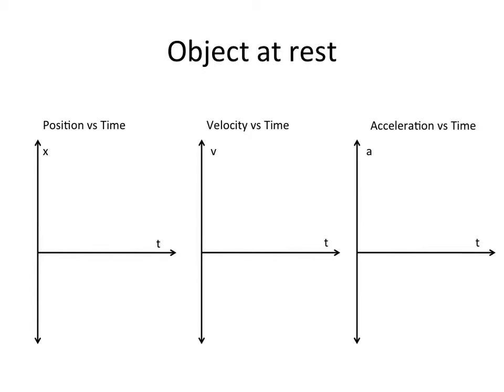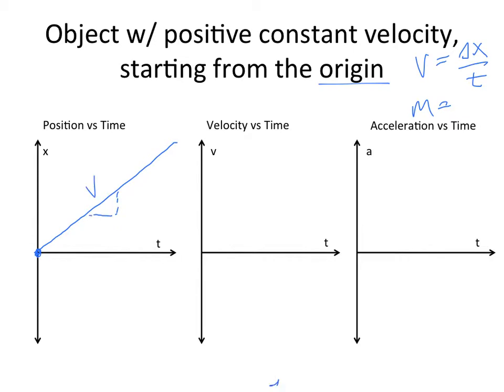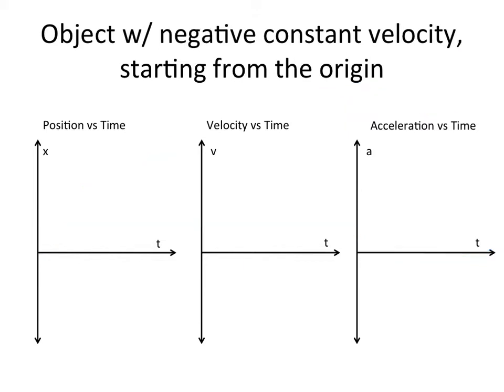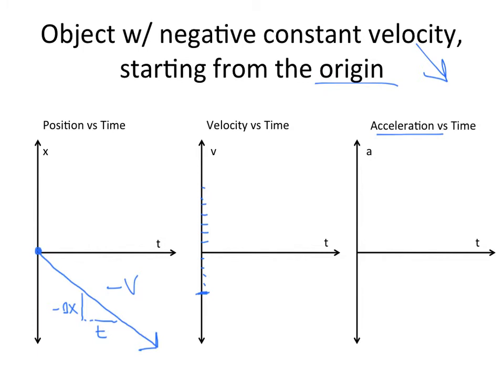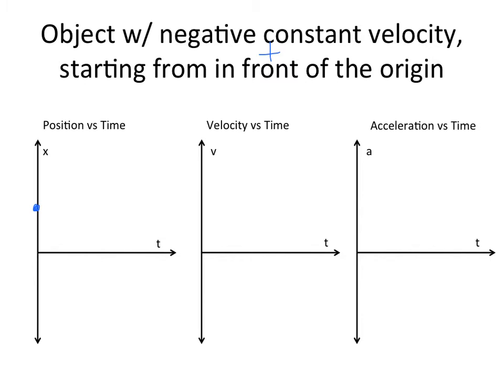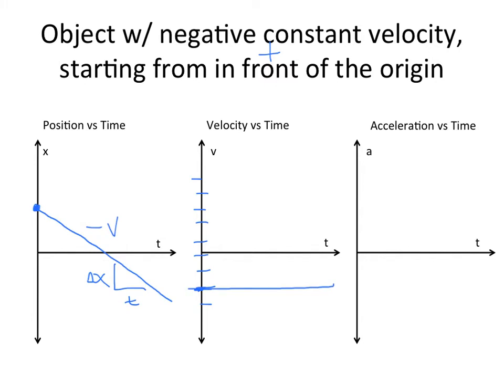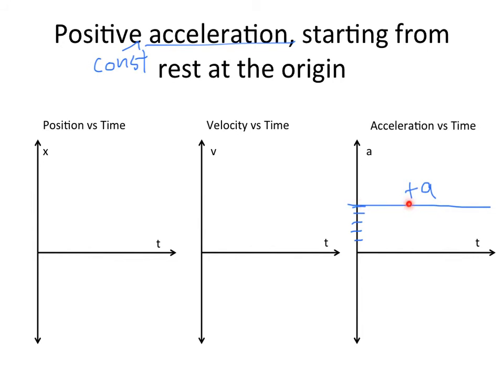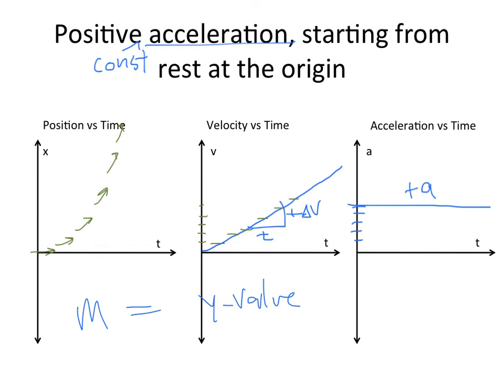Ch 02 Kinematic Graphing Graphing Examples 1 5